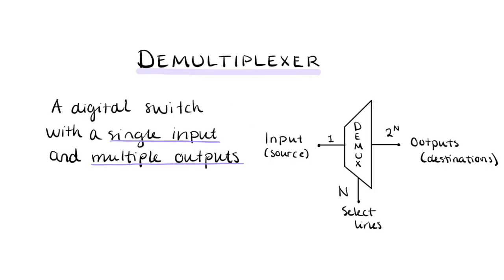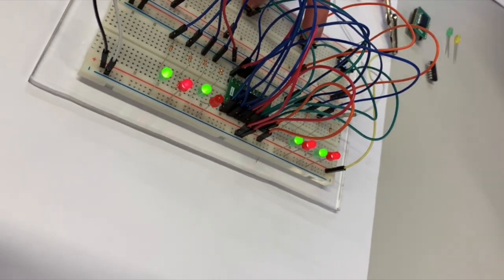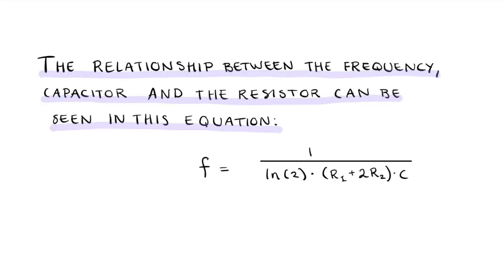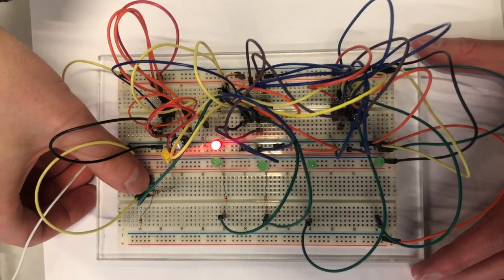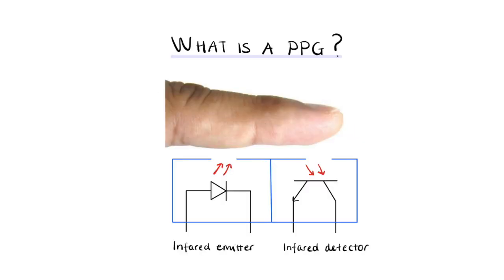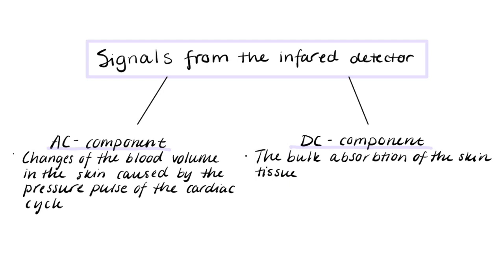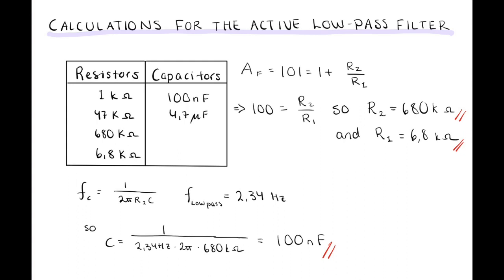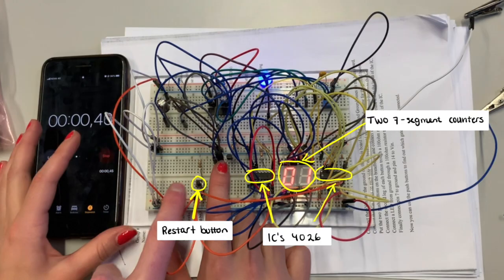Stafræn Rafeindatækni skil 2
Helga, Álfheiður og Arnar